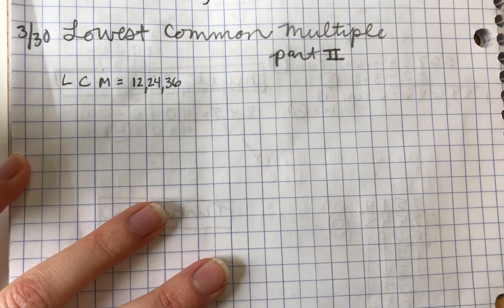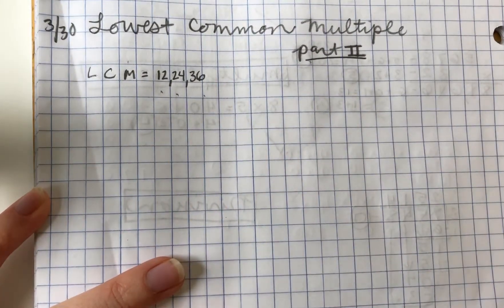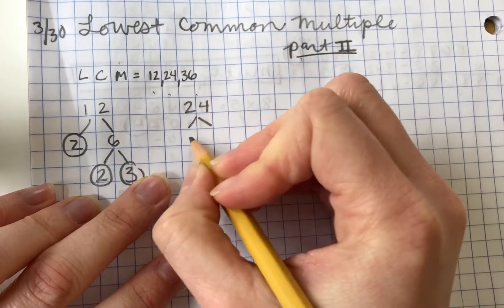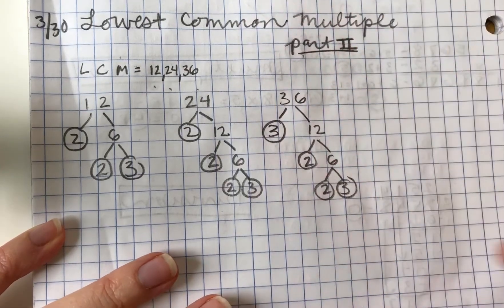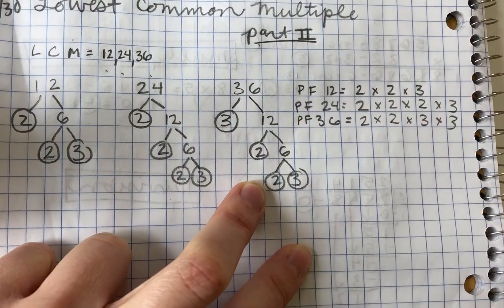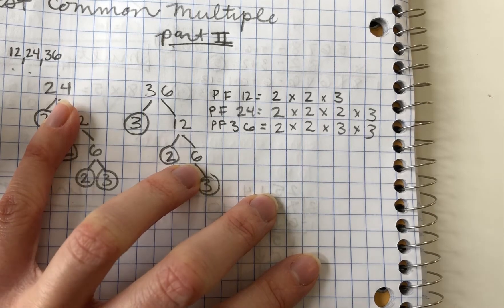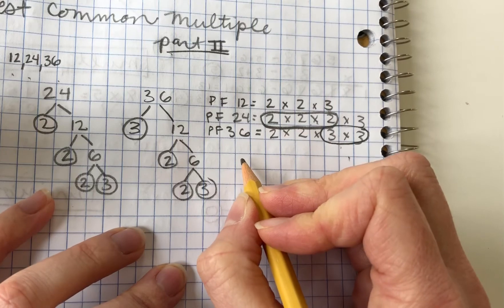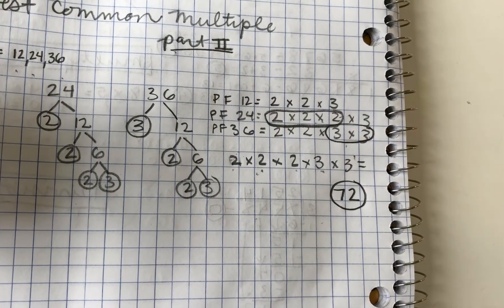Lowest Common Multiple Part 2